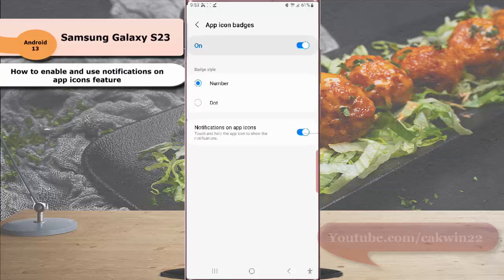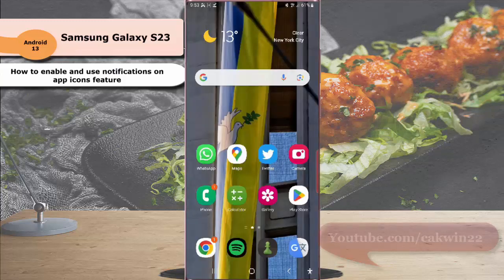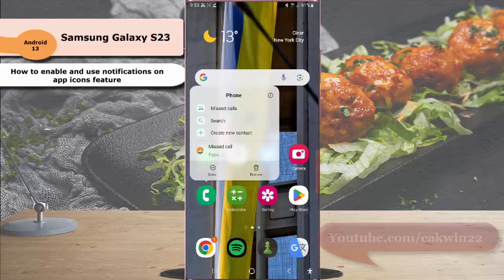Samsung Galaxy S23 Ultra : How to enable and use notifications on app icons feature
In this video, you will find the steps on how to enable and use notifications on app icons feature in Samsung Galaxy S23/S23+/S23 Ultra. When the app icon badges feature is on, you can enable notifications on app icons option so you can see the unread notifications on a pop up window when you tapping and holding an app icon with a badge in it. This video uses Samsung Galaxy S22 Ultra SM-S918B/DS International version runs with Android 13 (Tiramisu)